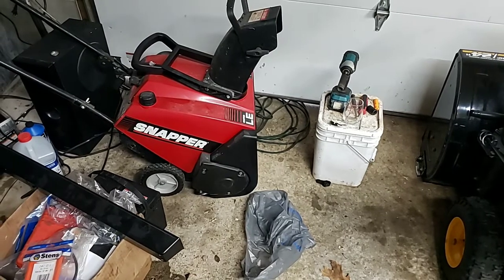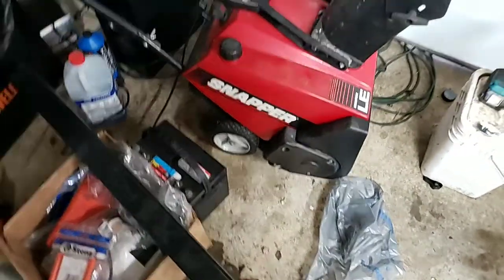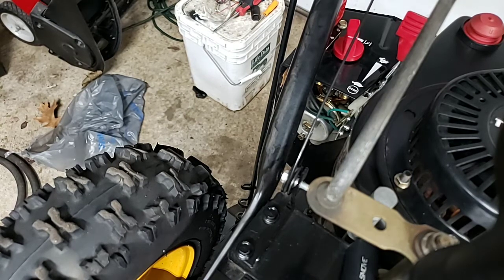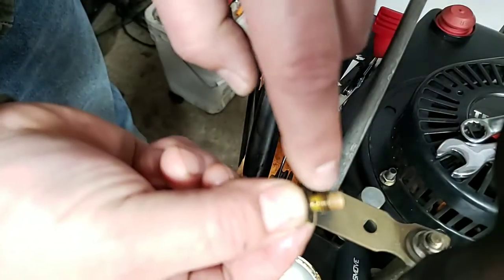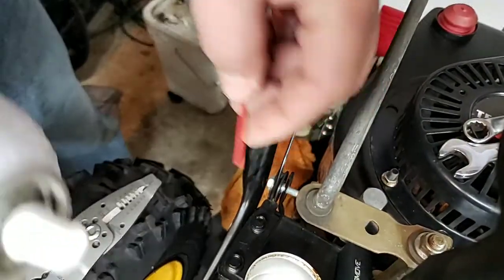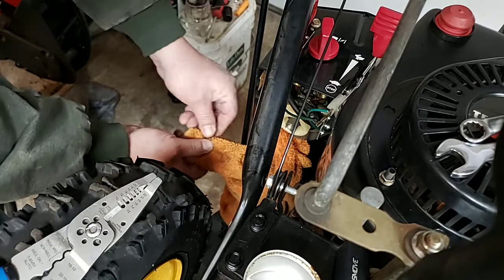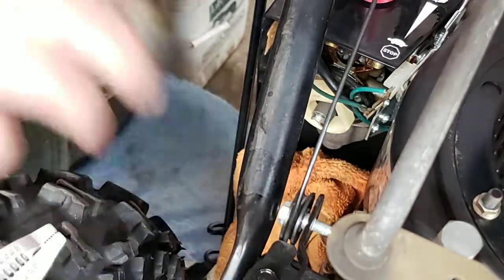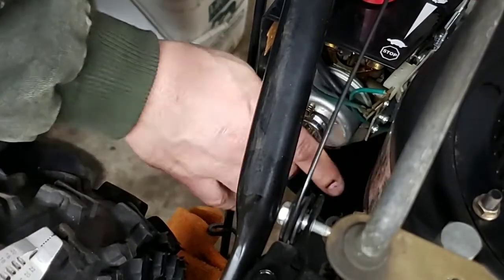Troubleshooting a snowblower quickly